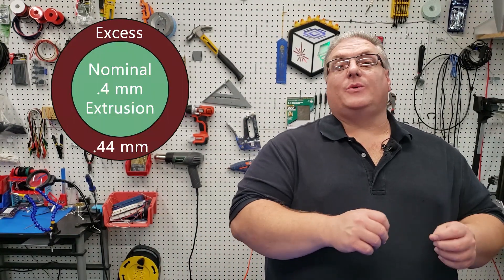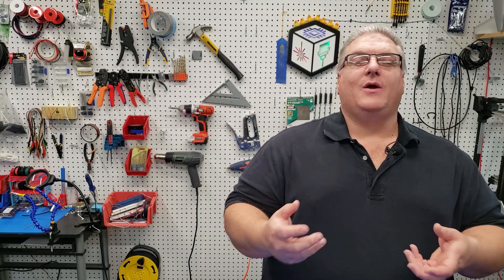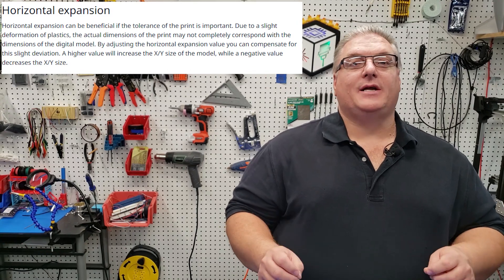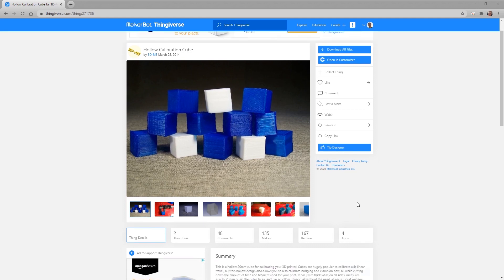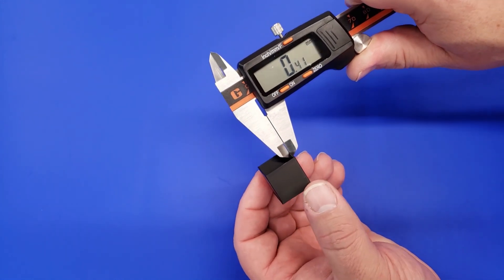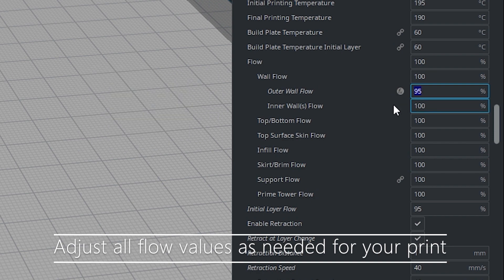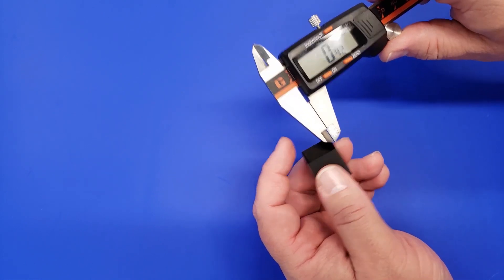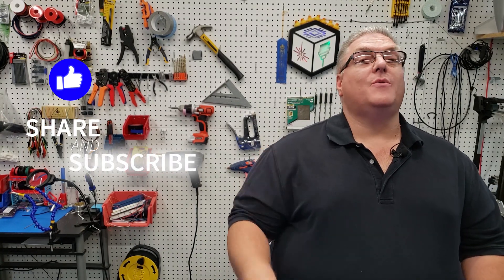Better Prints by Calibrating Flow Compensation | 3D Printer Calibration Quick Tip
In today's quick tip we talk about how to calibrate flow compensation on your 3D Printer.  Flow compensation is an important calibration step in order to have precise 3D Prints from your printer.  We talk about what flow compensation is, how it differs from horizontal expansion settings and then make the adjustments in Cura.  If you have struggled with prints that don't interlock properly or print in place parts that stick together this video is for you. Printer 3D Printer tuning is import to make sure you printer are tolerant and to spec.  This just just one of the many quick tips on 3D Printer tuning and setup.  Check out the quick tips playlist for more!

0:00 - Introduction
0:30 - What is flow compensation?
2:43 - Flow compensation calibration
4:12 - Wrap up